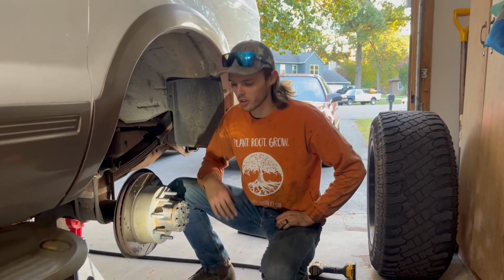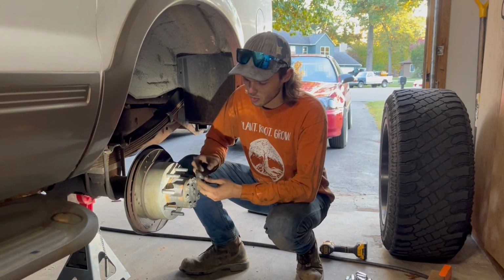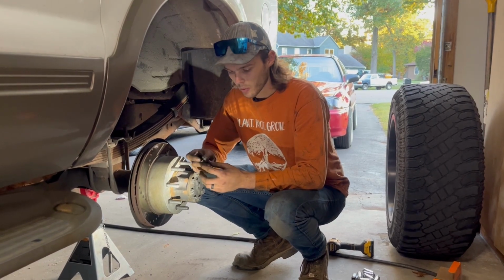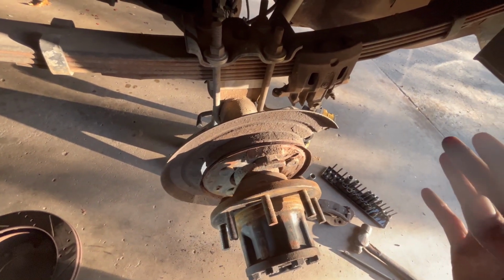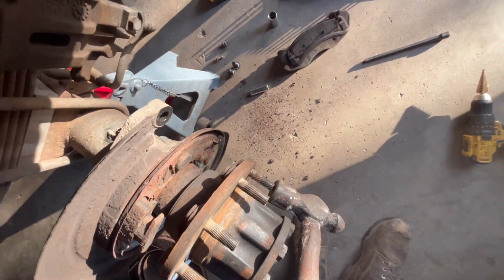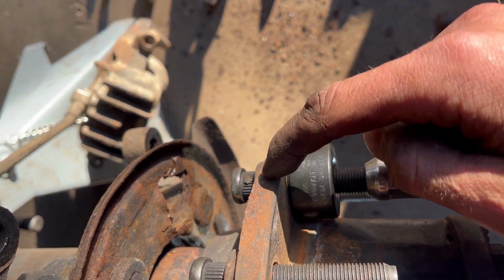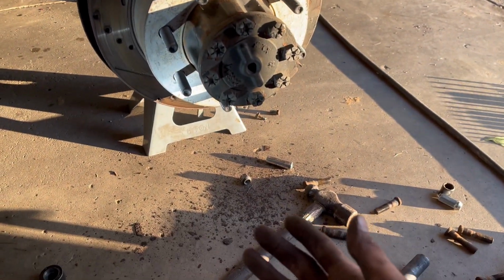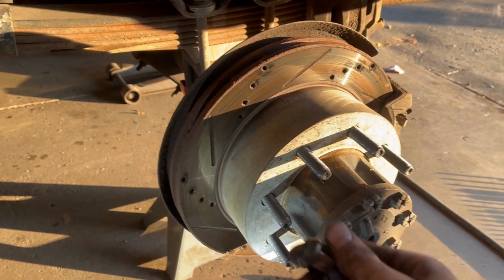2003 Ford Truck Wheel Stud Replacement - HOW TO for f250/f350/Excursion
Links to the studs I used and the Lisle installer that made it super easy to suck the new studs in.